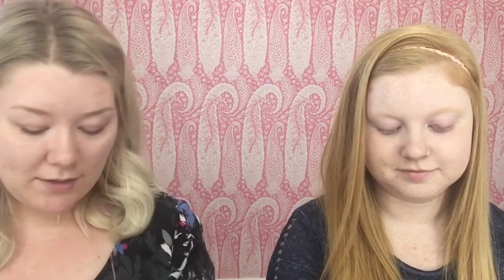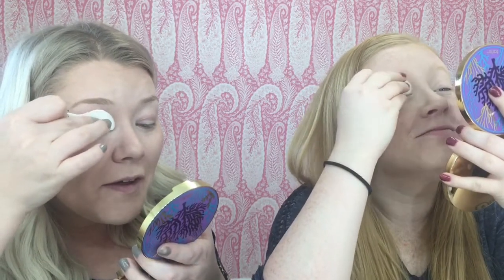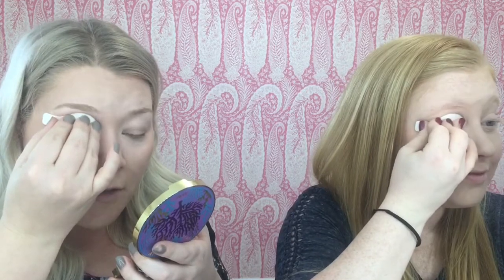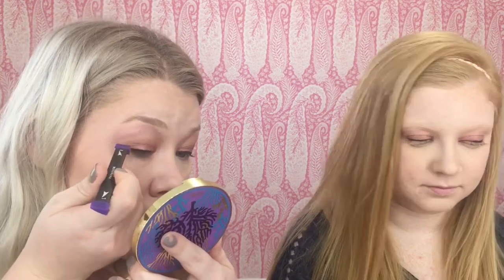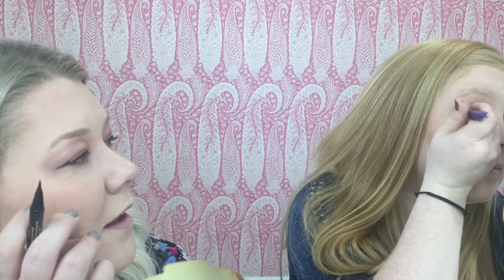Testing Weird Makeup!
Today I collaborated with my cousin Chelsea and we tried out some weird stuff! Make sure you go Over to her channel and check out the video we did there!